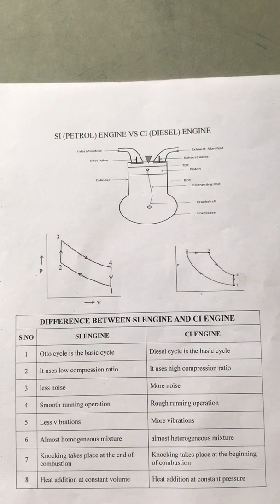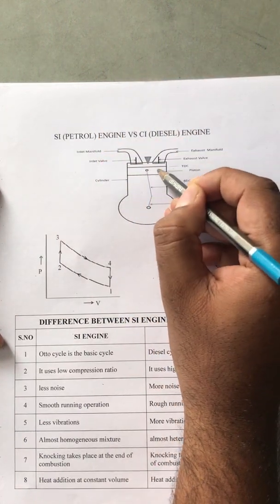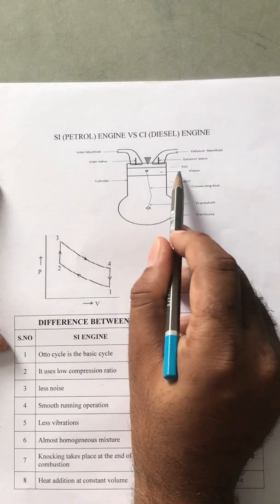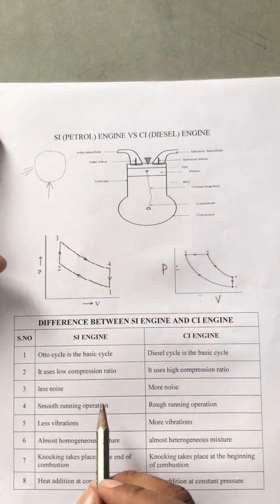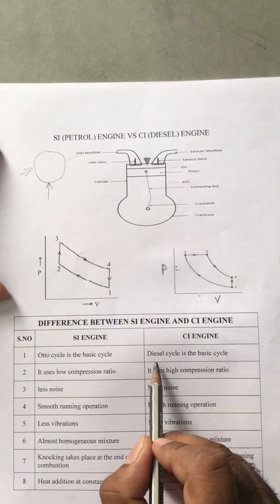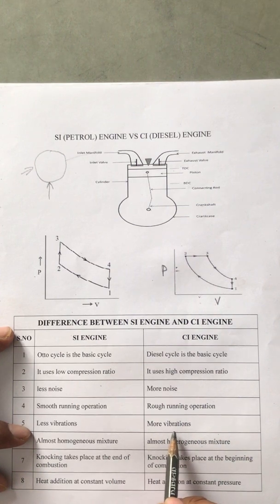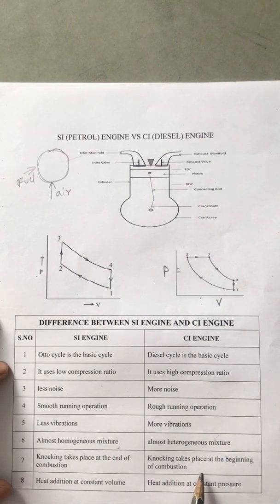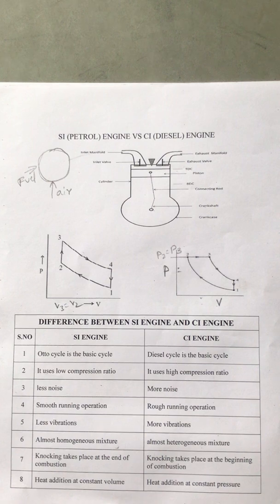IC Engines 59, Difference between SI engine and CI engine